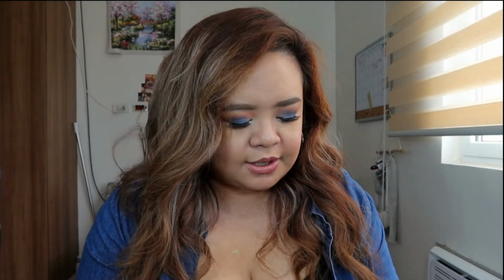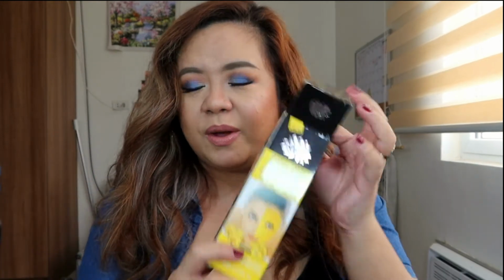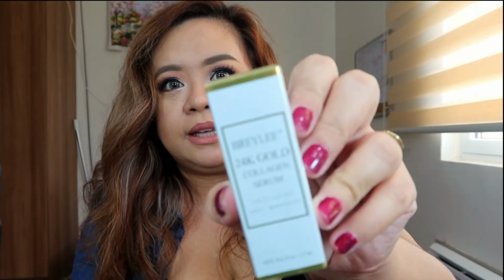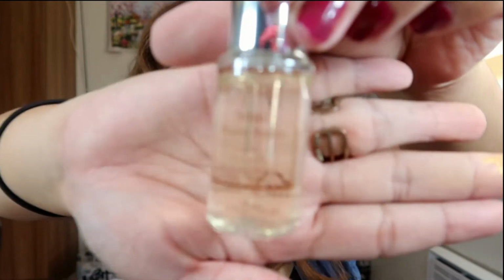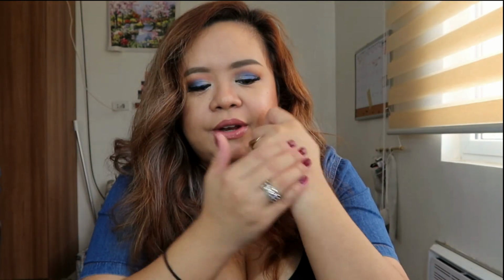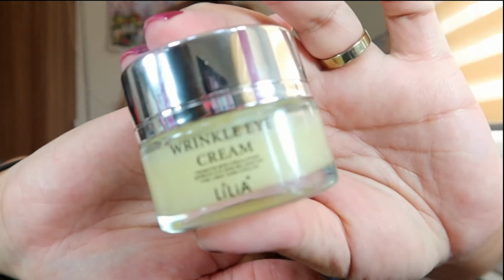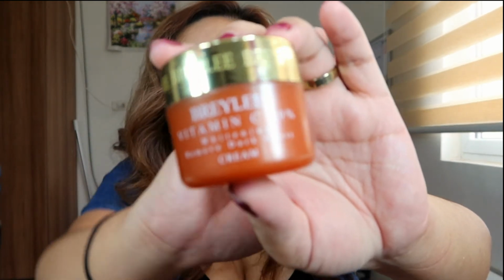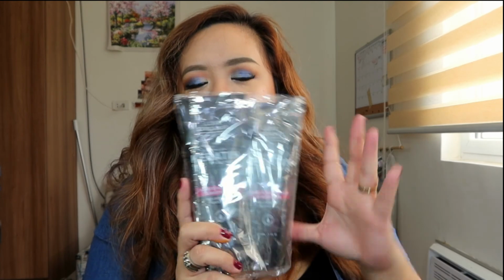Skincare Beauty Haul I SLAM Vlogs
Hey Slammers, it has been a long time since i vlog a beauty haul :)
Sorry guys for the abrupt ending coz didn't notice the video was getting really long but do not worry we will have a part 2 a part 3 soon!

Snapchat Code : slameventprod

search SLAM Event Production